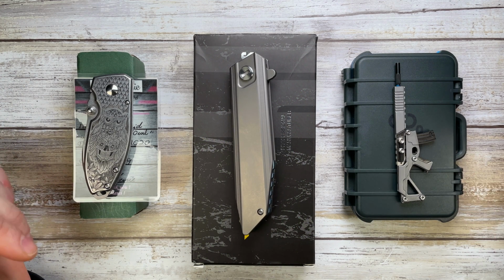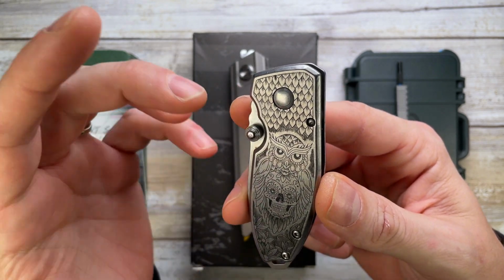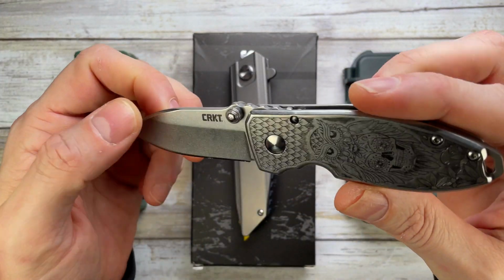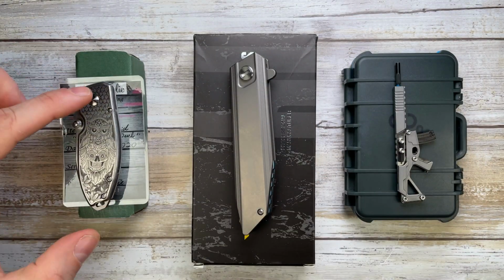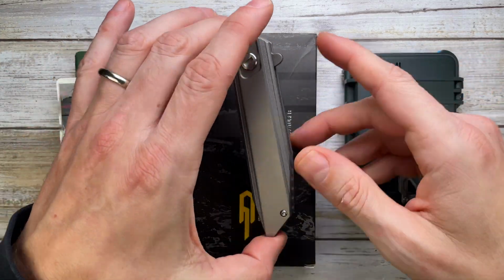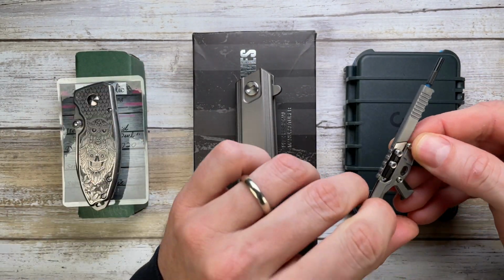Fablades 1K Subscribers GIVEAWAY!!!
If you'd like to participate, follow these 4 rules:

- Add the Instagram GAW post to your story (simply click on the little airplane next to the comment bubble, and click “Add post to your story")

ONLY ONE ENTRY PER PERSON!!!

All entries until 6:30PM PST on January 16th, 2021 will be accepted.
Drawing will be held LIVE at that time, on Instagram, no need to be present to win.
3 winners will be chosen randomly amongst the accounts leaving a comment in this video, which followed the rules above.

You need to be at least 18 years of age, or according to your local rules and regulations regarding ownership of knives to participate.

Good luck!

Check Marie awesome IG here @marie_jolie35 🙂